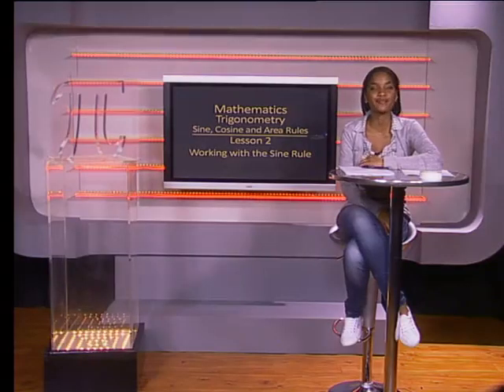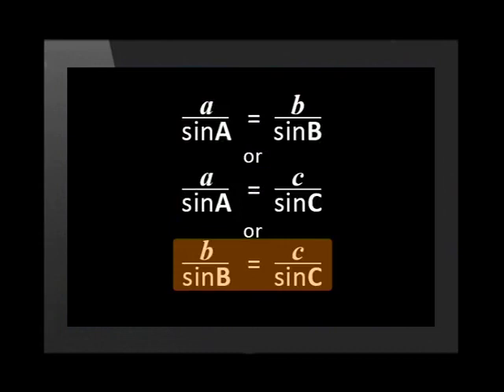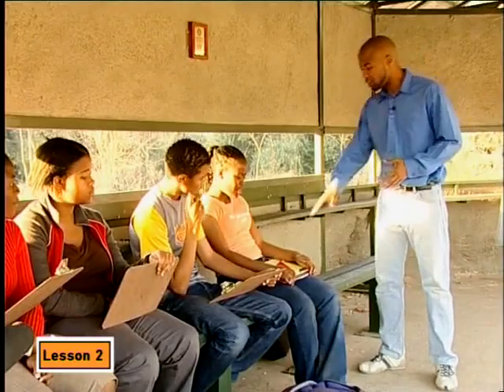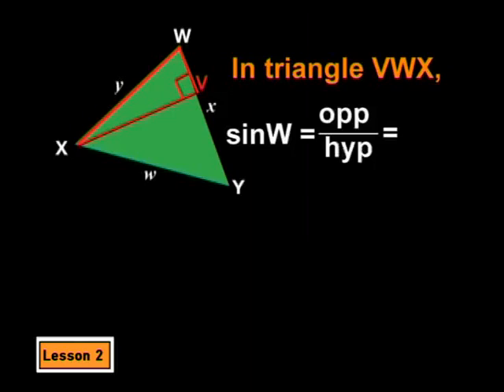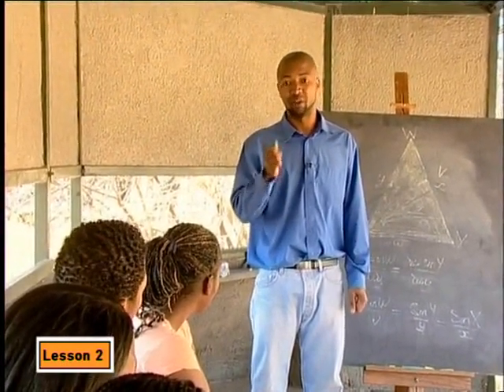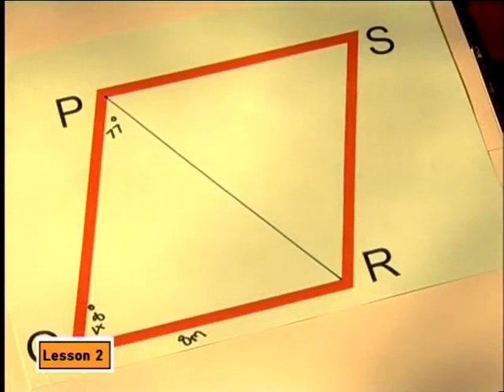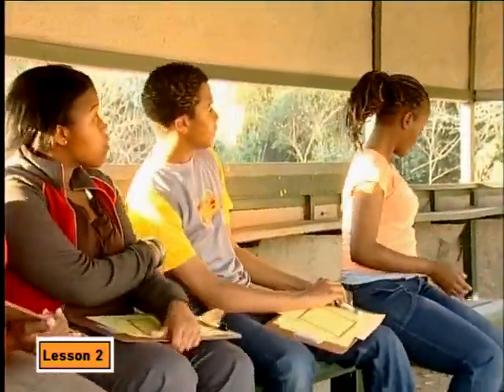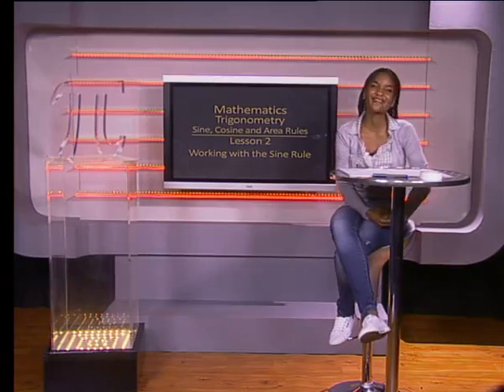Working with the Sine Rule